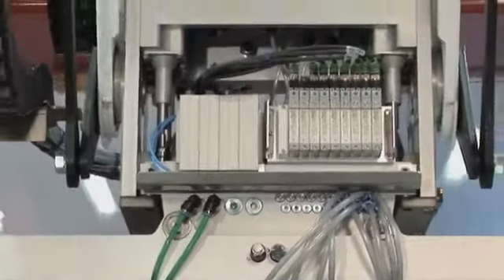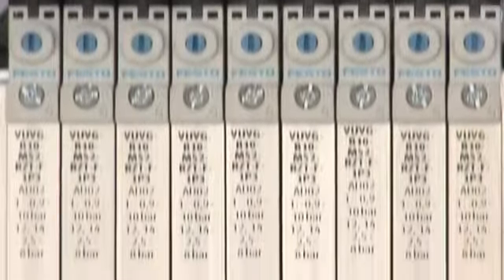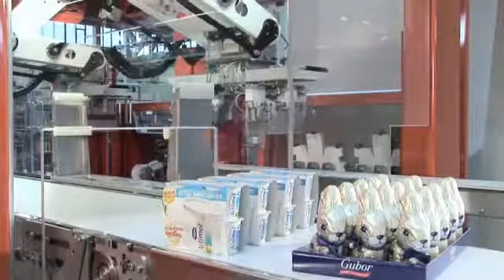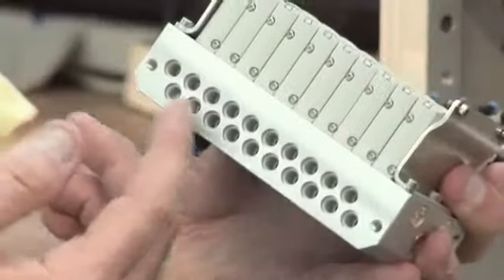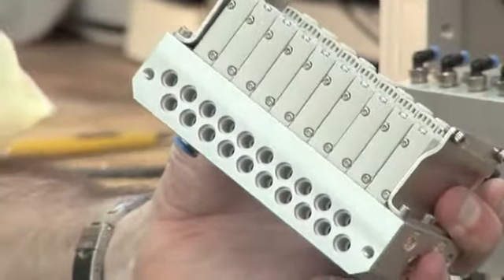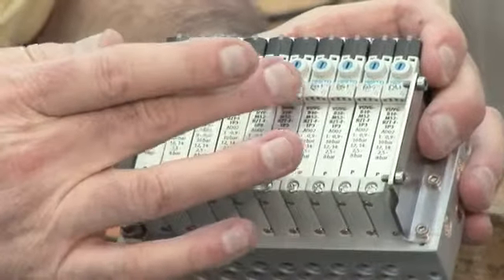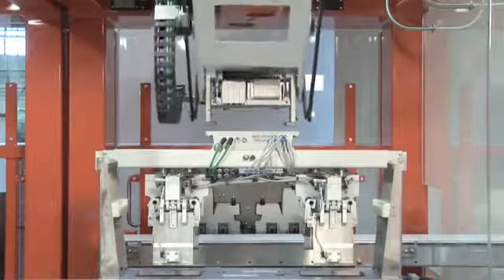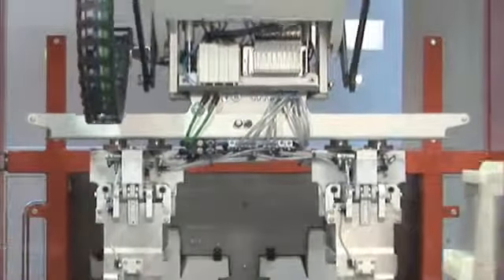Flexible Packaging Solutions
Yeni VUVG valfin bıraktığı izlenim inanılmaz. Rakip valflerin büyüklüğünde fakat %100 daha fazla debiyi mümkün kılıyor! %15 oranında daha hızlı çevrim süreleriyle daha verimli olun.